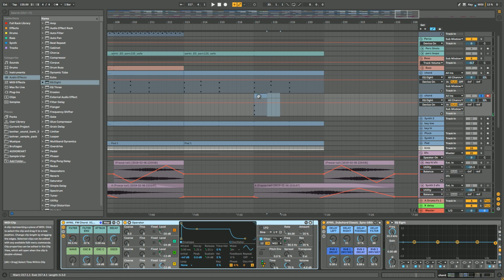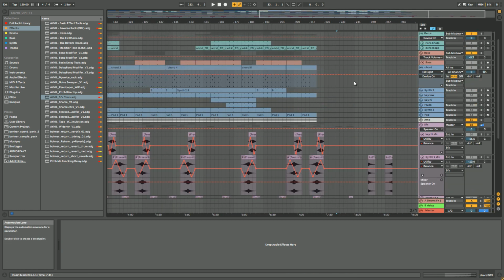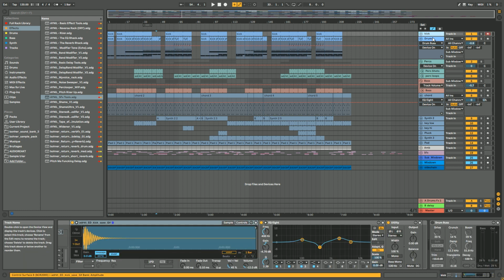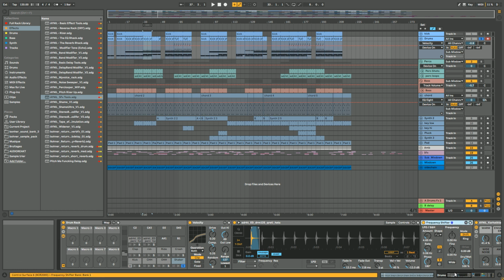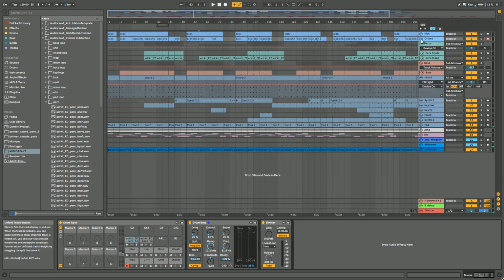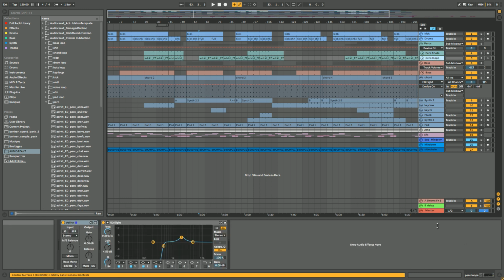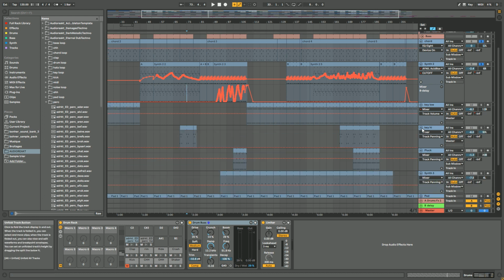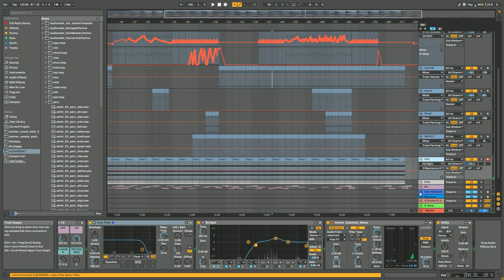All You Need Is Live - Dub Techno Final Session - Final Touch / Mixing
As I couln't do the livestream today, I decided to record a video about what I would have done during the livestreaming. This is the last video of the dub techno livestreaming series..

〰〰〰〰〰🎛 SUPPORT US 🎛〰〰〰〰〰

►You can support me and get my last Dubtechno sample pack

〰〰〰〰〰🎛 FOLLOW ME 🎛 〰〰〰〰〰

〰〰〰〰〰🎛 PERSONAL MUSIC 🎛 〰〰〰〰〰

►TUTORIAL AT 3PM
►LIVESTREAM AT 6PM